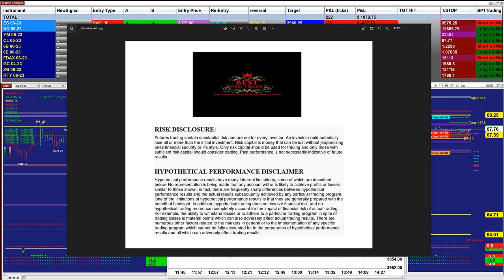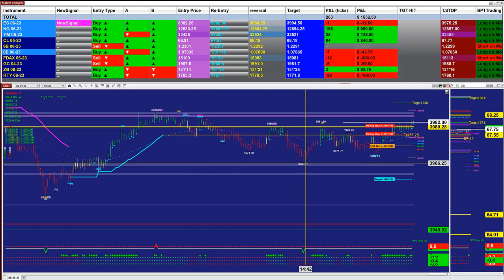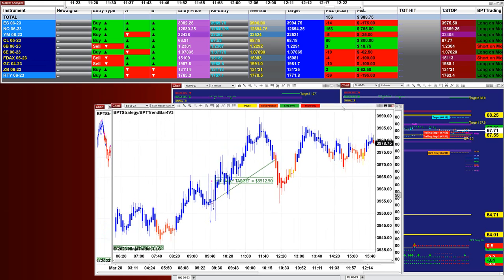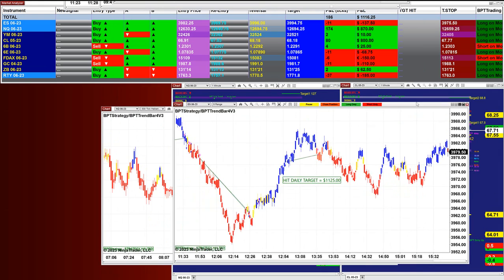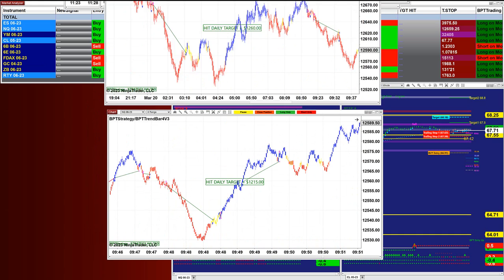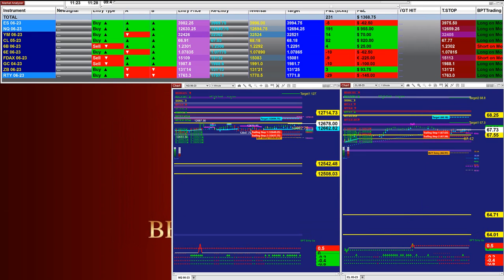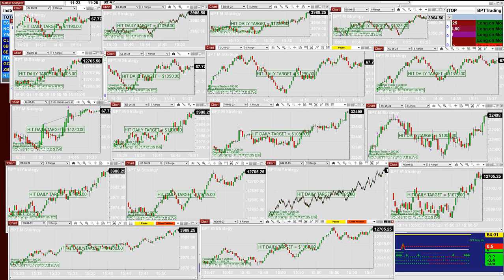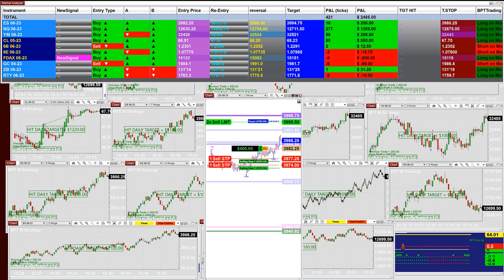Autotrader, Automated Trading, Ninja Trader, Automated Signal Entry, Best Pro Trading